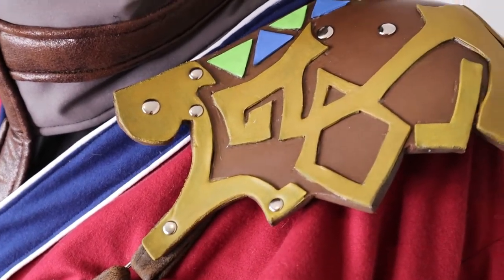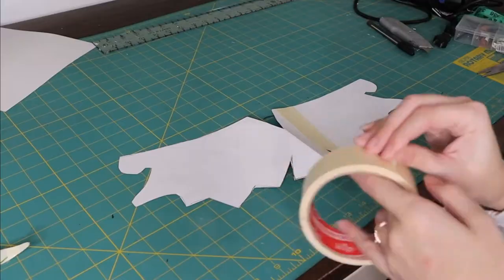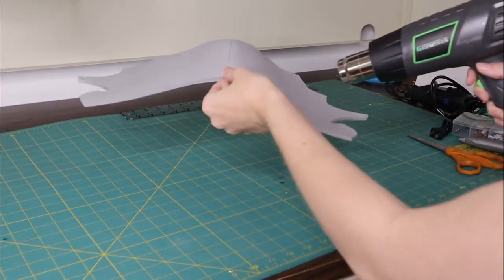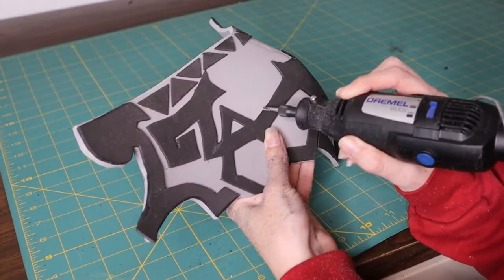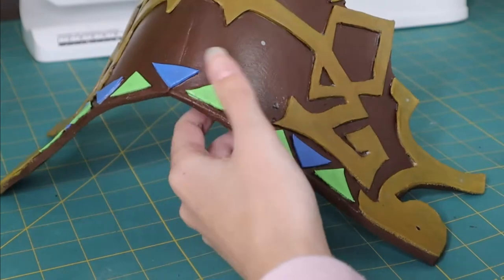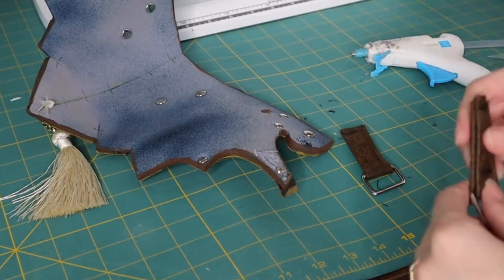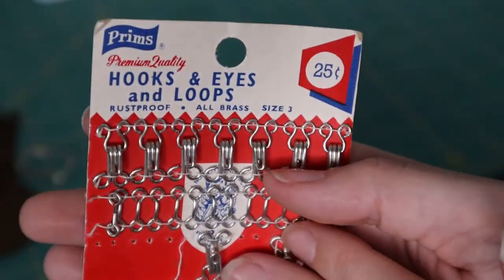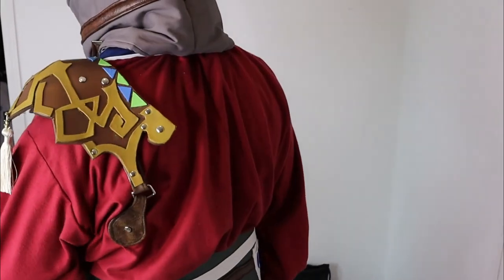EVA Foam Shoulder Armor Tutorial - Auron (FFX)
How I made the very detailed shoulder armor piece for Auron from Final Fantasy 10! The shoulder armor is made entirely out of EVA foam. This tutorial includes, patterning, sanding, painting, rivets, and attachments. This is the most detailed EVA foam project I have done so far (I'm really more of a seamstress). However, I'm really proud of how my foam working skills have improved and I hope this tutorial is helpful to you!
I'm making this Auron cosplay for my dad and he is doing all the modeling for these tutorials.

If you want to see how I made Auron's forearm armor (also out of EVA foam) Then check out the tutorial here:

Music is recorded and performed by my husband on electric guitar. It is his own composition.